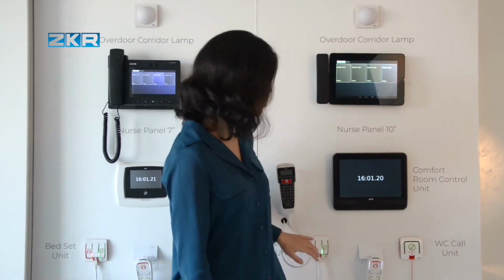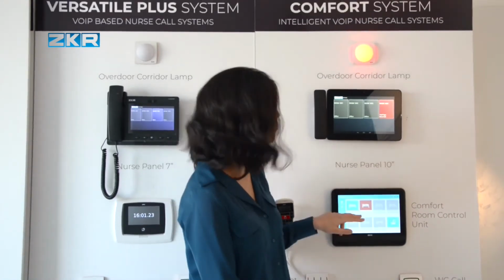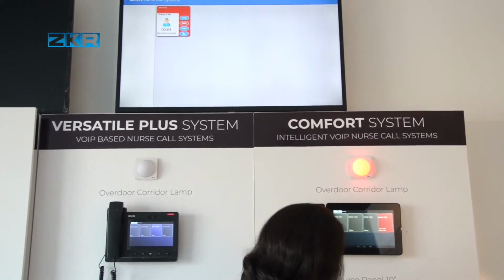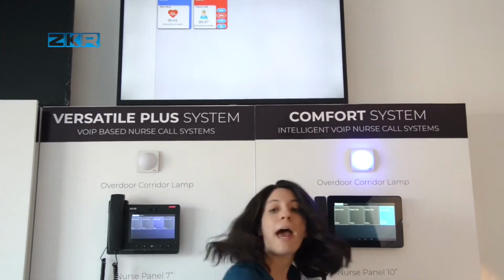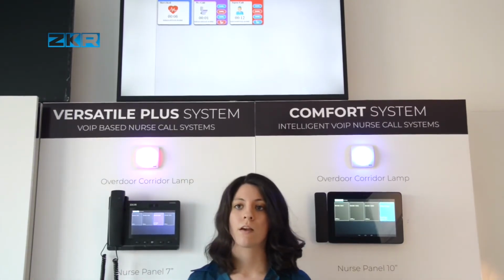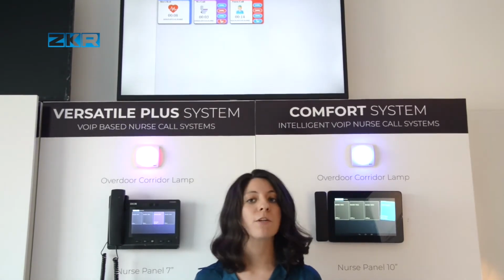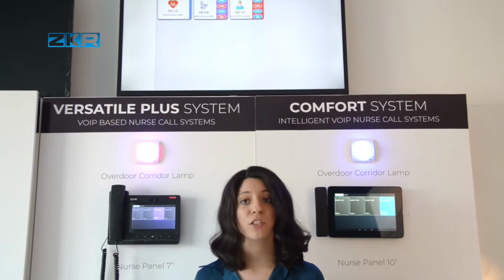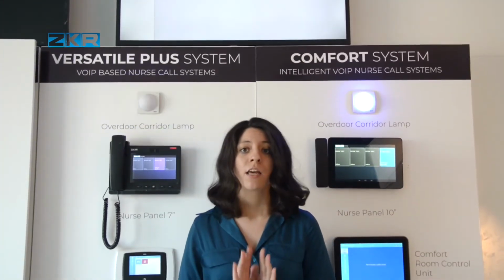ZKR Versatile Plus Nurse Call System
0:32 Nurse Control Panel
0:55 Room Control Unit
1:14 Nurse Call
1:37 Nurse Presence
2:11 Assist Call
2:46 Code Blue
3:23 Consultation Call
3:56 Call Units
4:25 Patient Handset
4:45 Dialing from the Nurse Panel
5:16 Central Monitoring Unit
5:53 Error Notification
6:06 VoIP Calls